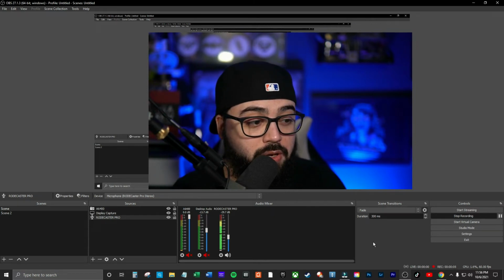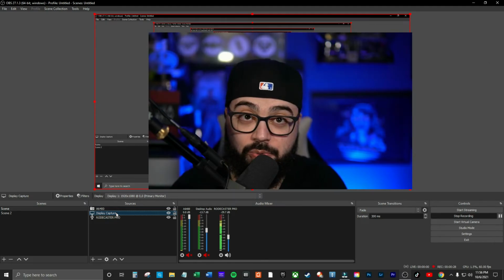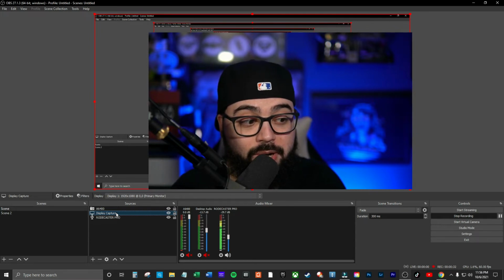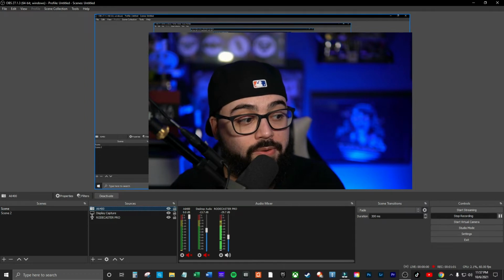How To Find And Download Movie Clips (WITH OBS) - Fair Use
OBS is a powerful tool that can be used for many things including "Screen Recording" so that you can create your own movie clips for your YouTube videos instead of having to download or pay for different apps and services that will do it for you.